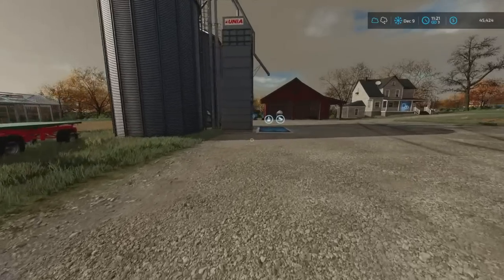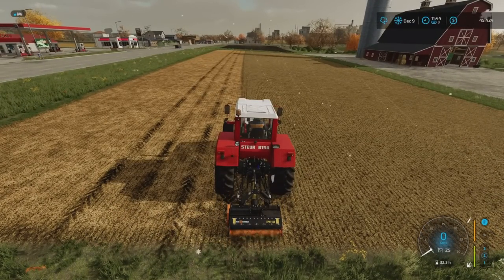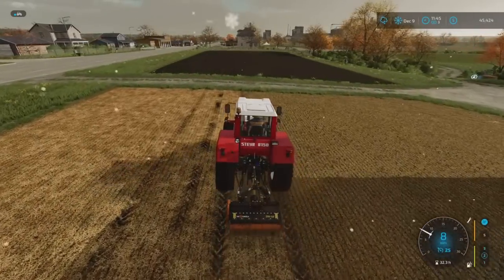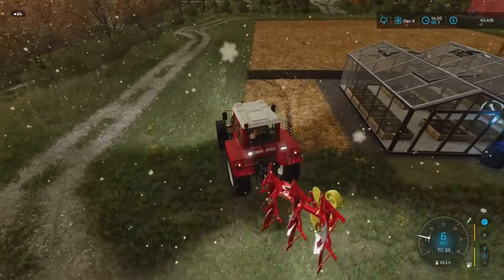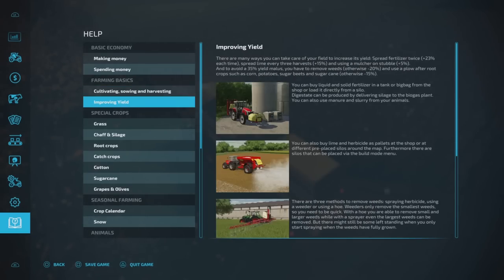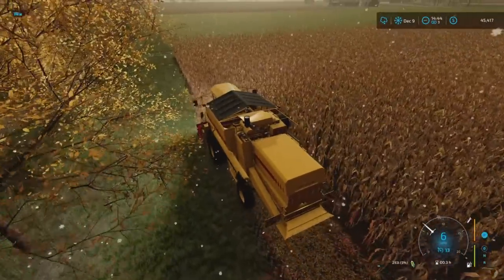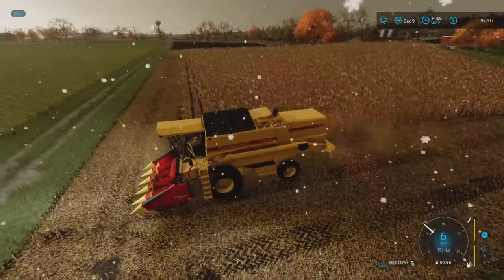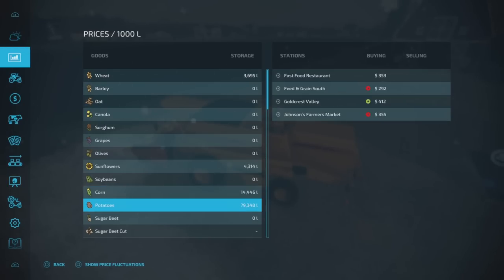FS22 | Day 9 | ELMCREEK ADVENTure | FARMIN’ | Farming Simulator 22 PS5 Let’s Play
MULCH of a MULCHNESS! FS22 | Day 9 | ELMCREEK ADVENTure | FARMIN’ | Farming Simulator 22 PS5 Let’s Play. Map by: GIANTS Software. In this countdown to Christmas series I'm doing a start from scratch Let’s Play. A couple of contracts done yesterday, threw up some interesting results. Today, the work continues around the home farm with mulching, ploughing and a corn harvest.

Normal economy

CODES:
Mack Trucks Mack Black Anthem – RCNL1ZEE
Porsche Diesel Junior 108 – RNRWJZFE
Zetor Z-52K – AN4TWLHF
Fendt 900 Vario Black Beauty – B8ZETFNP
Aldi Gaming T-Shirt – S4YT6APN
Aldi Gaming Hoodie – E7TAQHDD
Aldi Gaming headgear – ALNHRTQF
Aldi Shorts/Pants – DTPACSS6